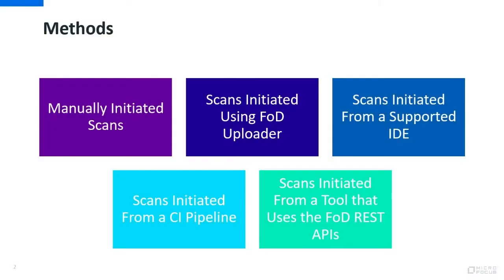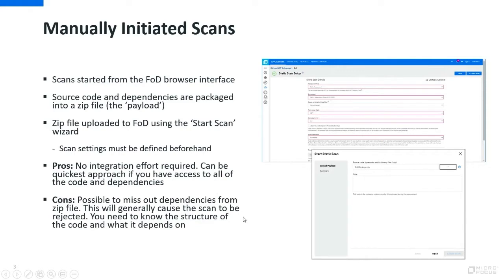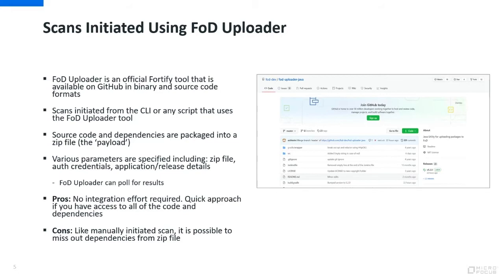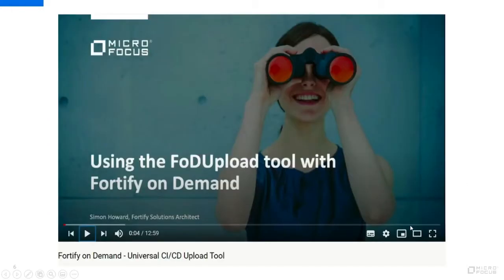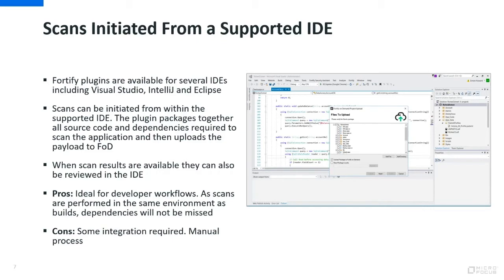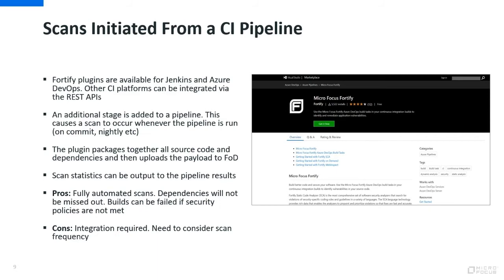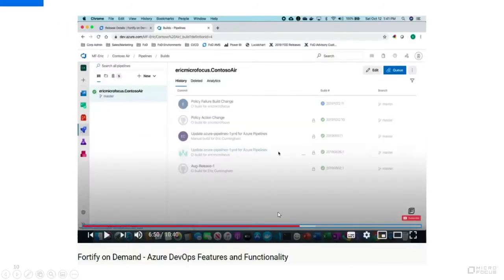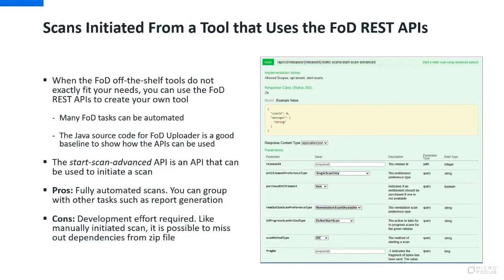Fortify on Demand - 5 Ways to Perform Static Code Scans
This quick explainer shows 5 ways to perform static application security testing (SAST) in Fortify in Demand (FoD):

1. Manually Initiated Scans [0:46]
2. Scans Initiated Using FoD Uploader [1:58]
3. Scans Initiated From a Supported IDE [3:58]
4. Scans Initiated From a CI Pipeline [5:10]
5. Scans Initiated From a Tool that Uses the FoD REST APIs [7:12]